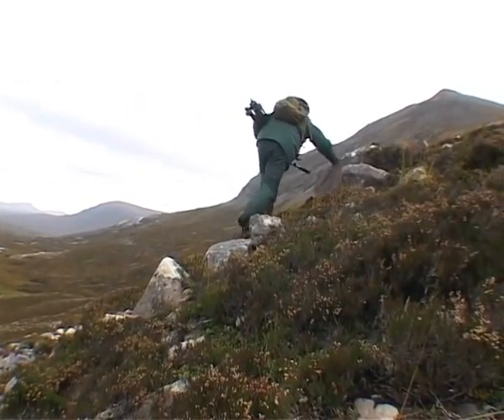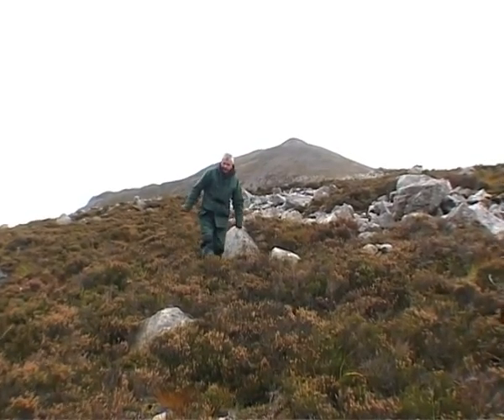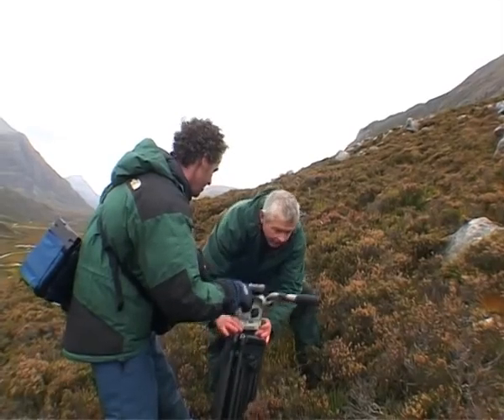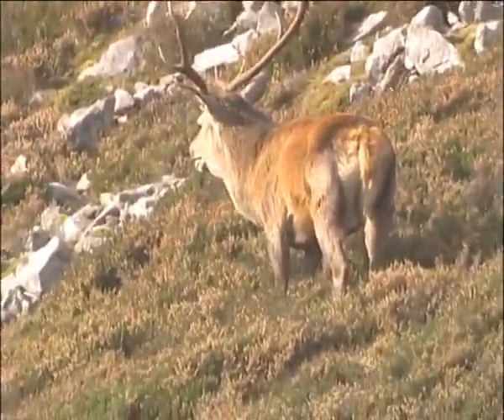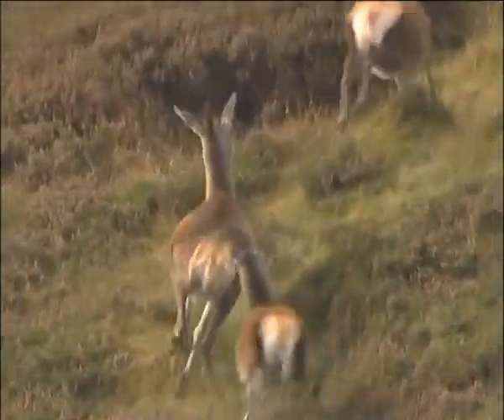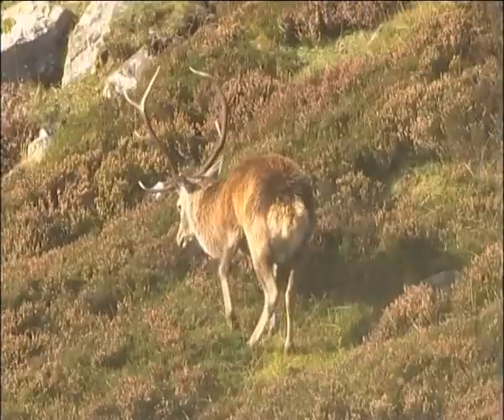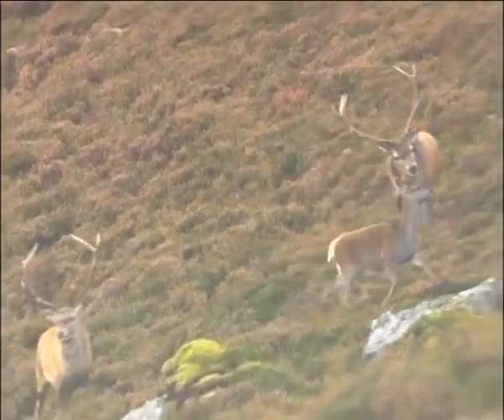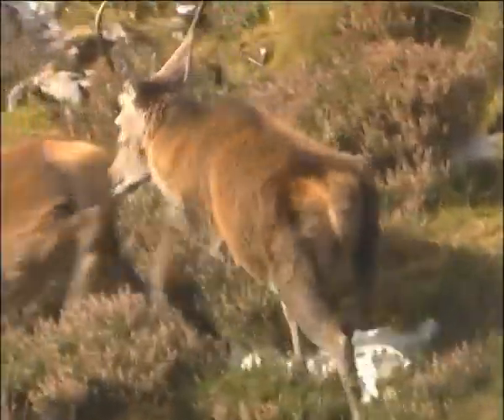Beinn Eighe NNR - Red Deer Rut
A short film about the red deer rut at Beinn Eighe National Nature Reserve, featuring the renowned wildlife cameraman and presenter, Gordon Buchanan.